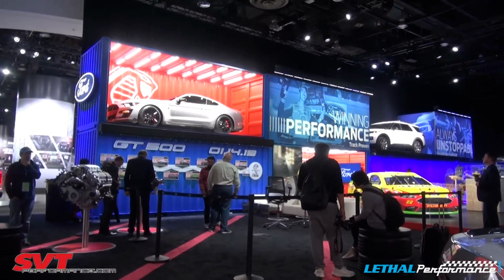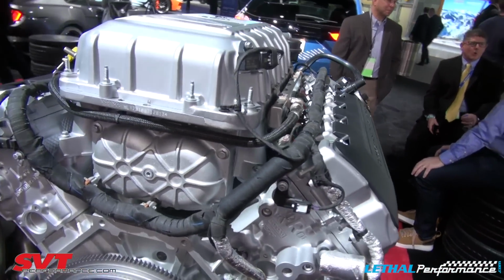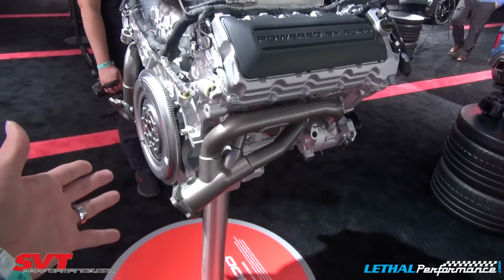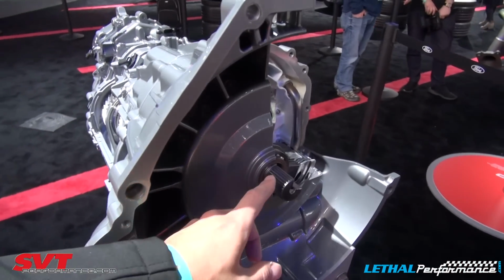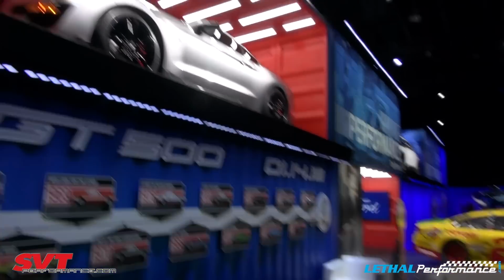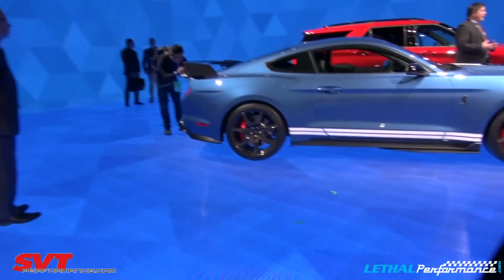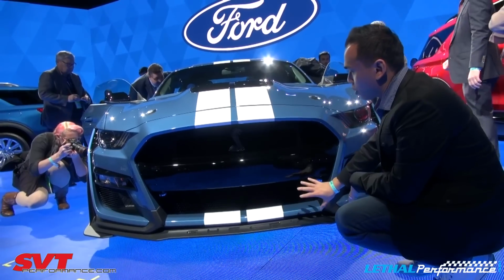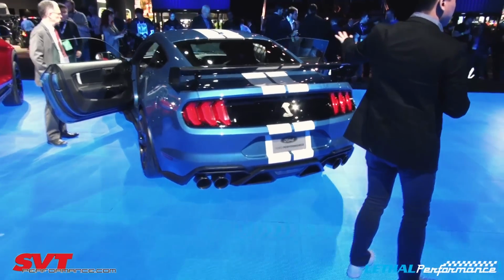Travis from SVTPerformance shows off the 2020 Ford Shelby GT500 from Detroit!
Travis, aka Sid, from SVTPerformance was lucky enough to attend the 2020 GT500 unveiling in Detroit. He was also generous enough to document everything he saw for us here at Lethal Performance!

Check out the video as he goes over the info given & when you're done, head over to SVTPerformance.com for the full writeup!